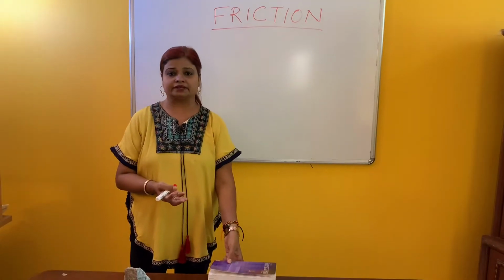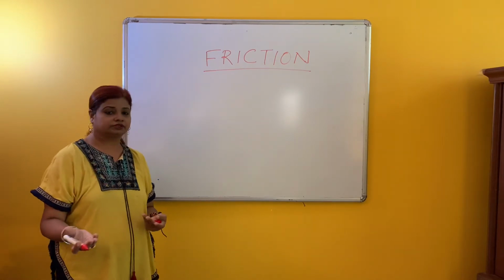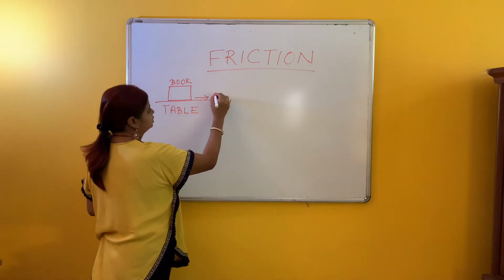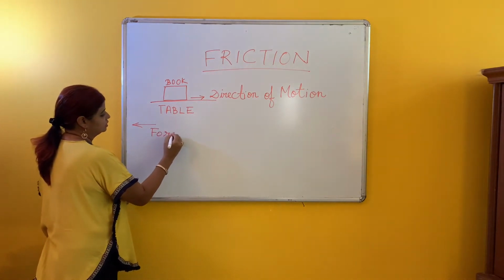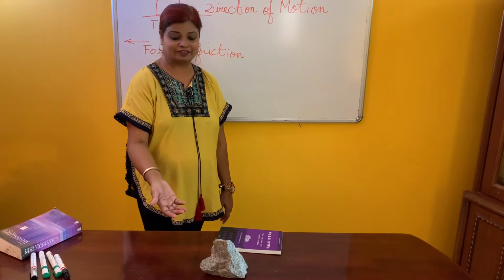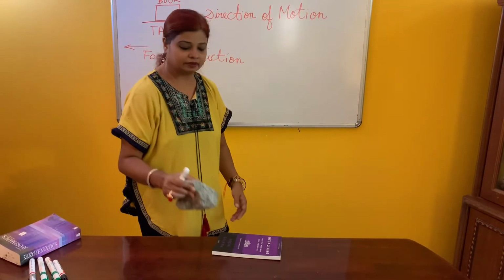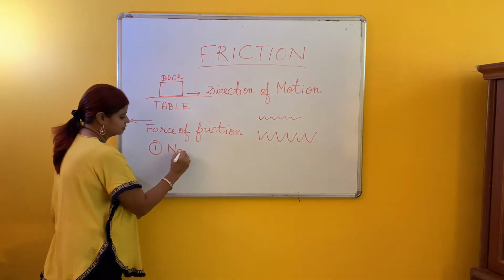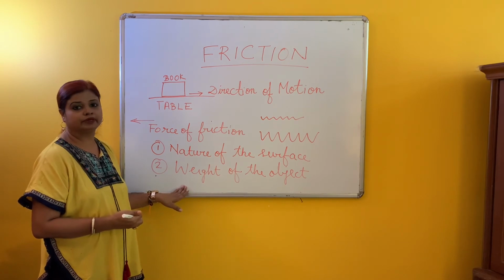Class 8 Physics Lesson - Sweta K